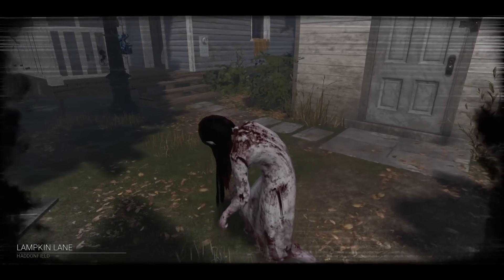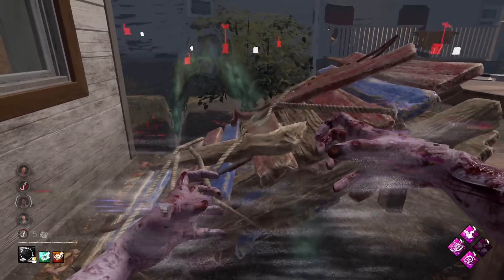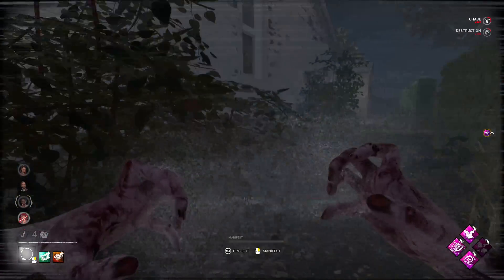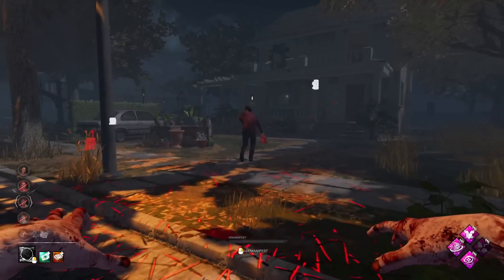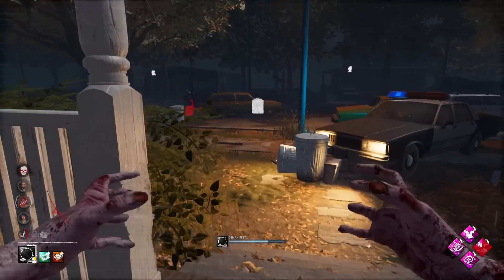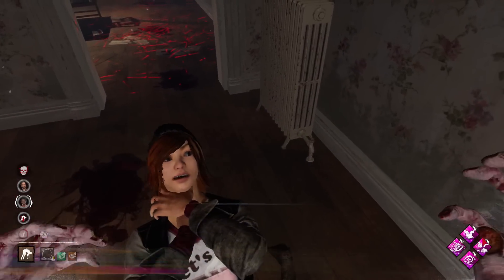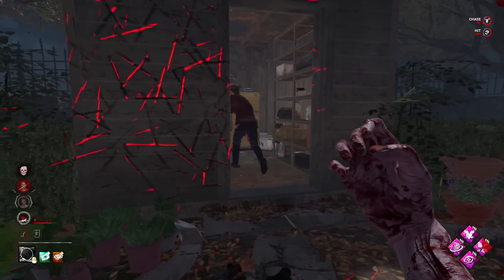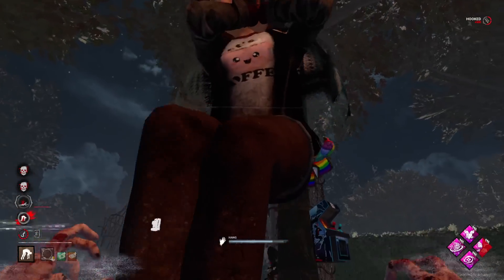The NEW ONRYO BUFF Is CRAZY!!